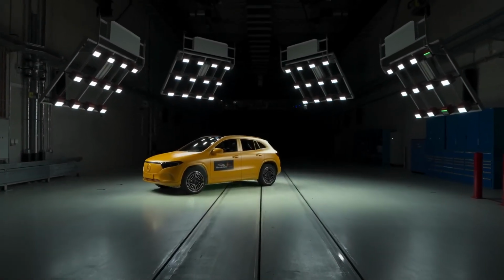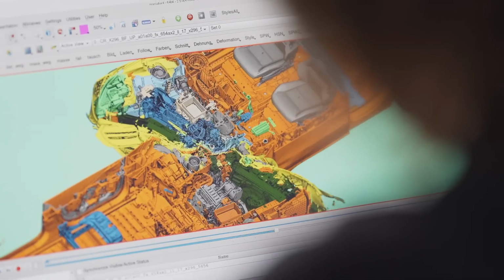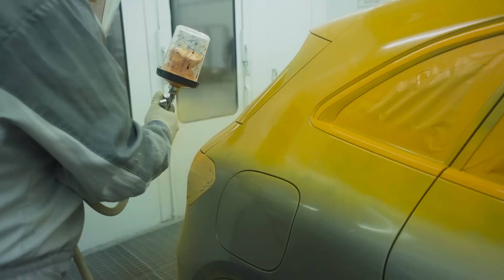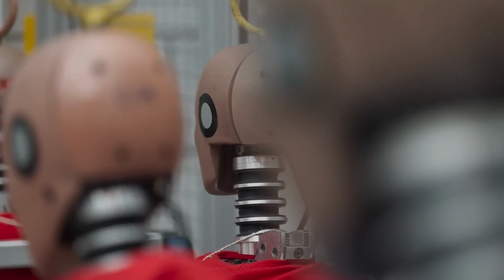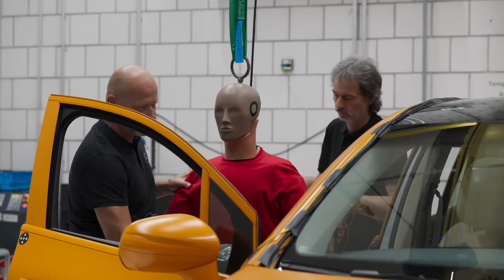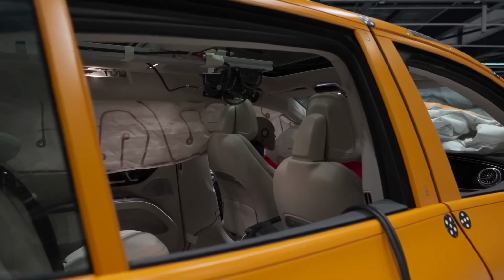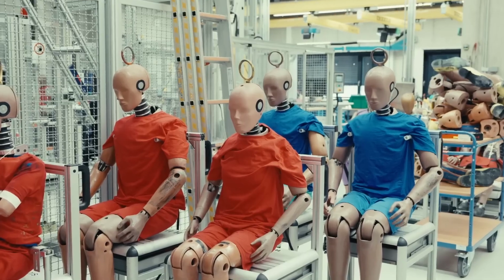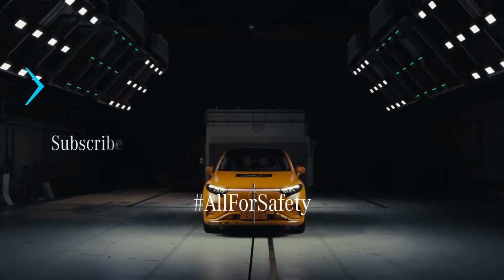The worlds first public two car electric crash test by Mercedes Benz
Demonstrating safety in an unprecedented crash test: Mercedes-Benz is the world’s first automaker to publicly conduct a frontal offset crash of two electric vehicles that simulates a real-life accident scenario common on rural roads.

Take a look behind the scenes of this extraordinary undertaking that not only confirms occupant protection in the EQA and EQS SUV but also illustrates the aspirations of our real-life safety philosophy: To build cars that can withstand not only crash test scenarios, but also real-life accidents.

After all, safety is not a question of drive system, but one of our core commitments to all road users we’ve taken on.